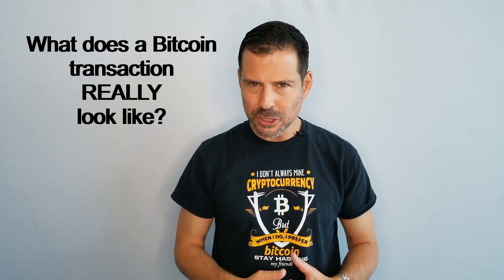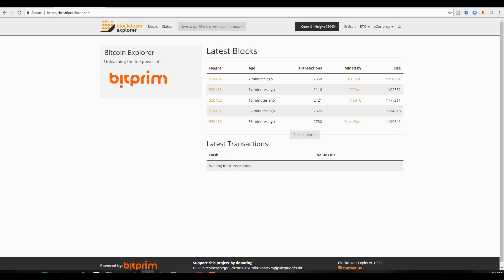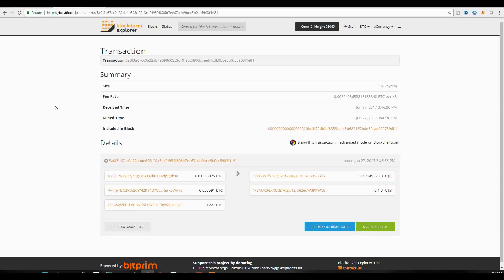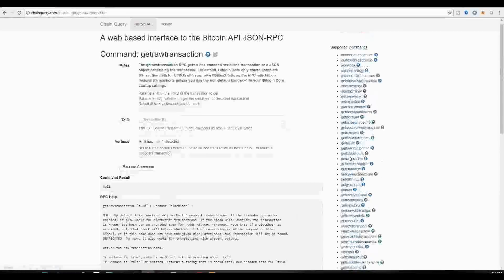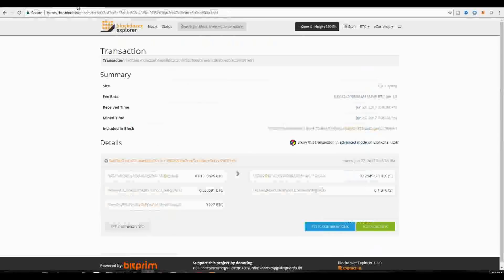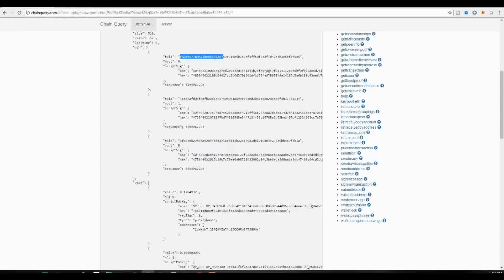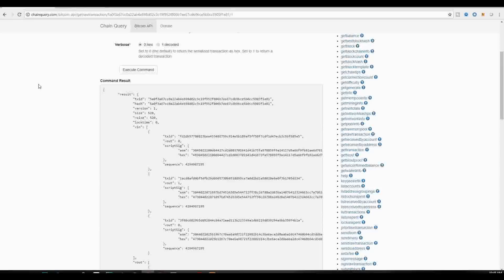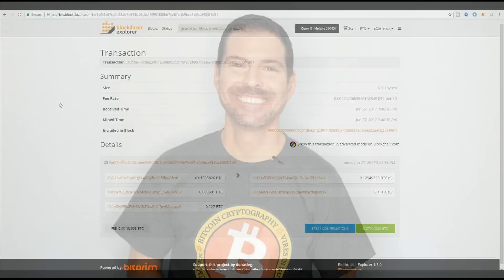What does a Bitcoin transaction really look like? - George Levy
In this video, taken from a lesson in my Bitcoin Advanced Level: Transactions course, I show what a Bitcoin transaction really looks like.

In other words, not just as it looks on a block explorer, but what the actual information recorded on the Bitcoin blockchain looks like.

Sign up to receive George Levy's FREE email newsletter and a video email course on blockchain, Bitcoin and cryptocurrency ($47 Value yours free) at:

Get a free Bitcoin wallet at Coinbase and find out how you can earn $10 in free bitcoin at the following link: